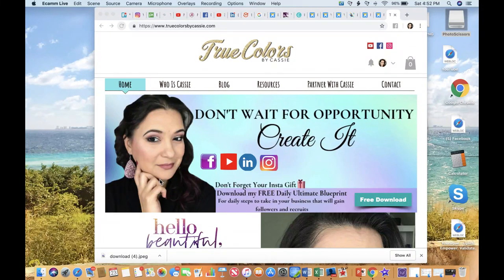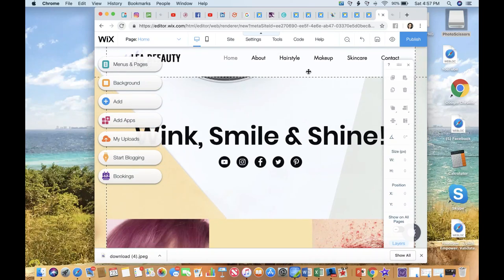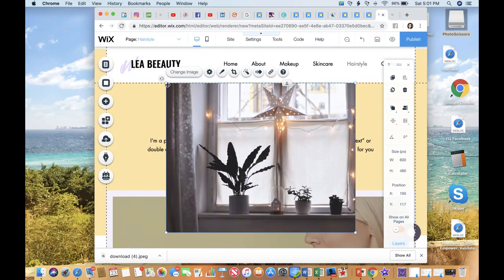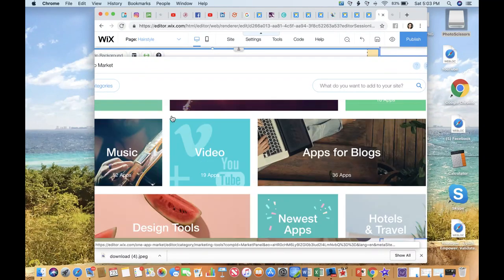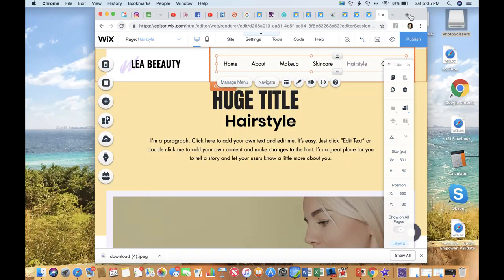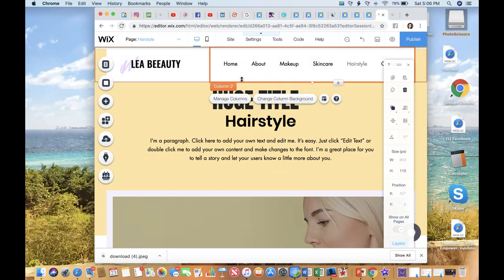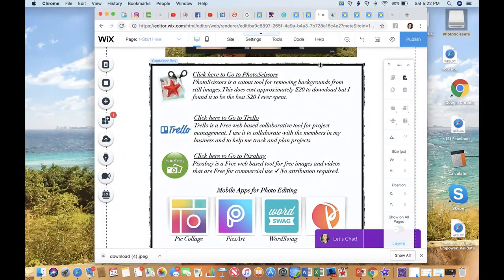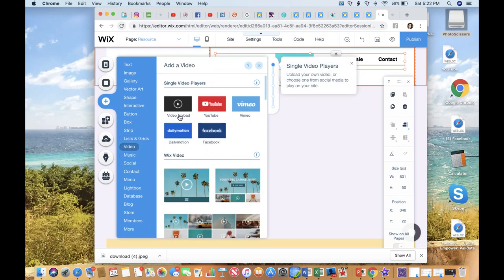Create your BRAND | Setup your Free Website Training Episode 1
A quick tutorial on how to setup your own FREE website

Use this worksheet along with the video training to help you build your brand. Pause the training and complete the worksheet to think through what makes up your brand.

I empower women to find CONFIDENCE in their true beauty and allow it to shine outwards while teaching BOSS BABES like yourself to design a life you deserve to live! My passion is helping other build their own successful business online using the power of SOCIAL MEDIA. I share training and tips each Monday with my favorite tools that work and provide results. I keep is fun and intuitive and help uplift you each week.

I only SHARE tools I know work and If I can ROCK it so can YOU!

See you on my next training video!